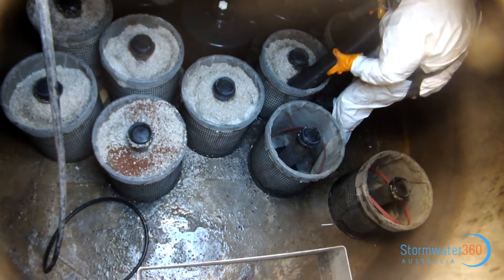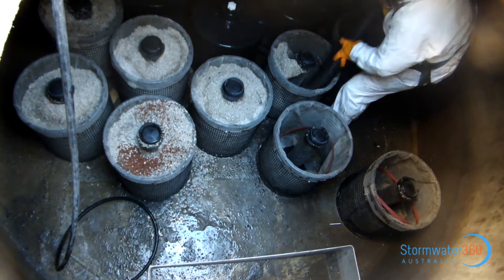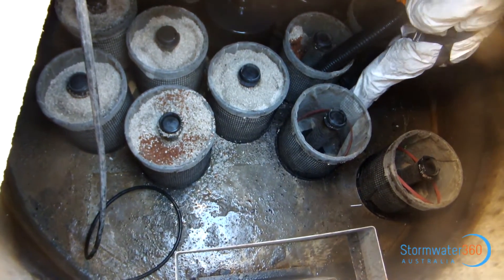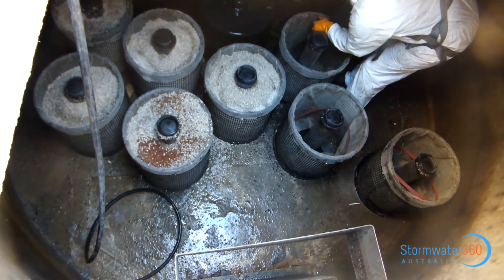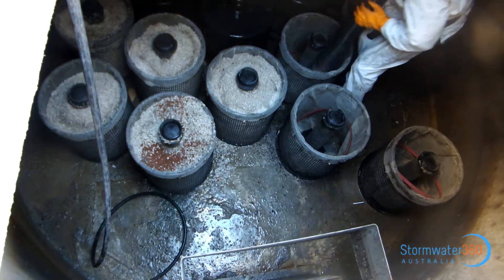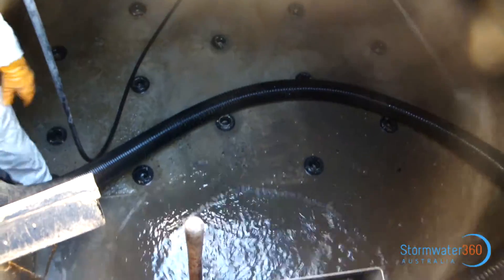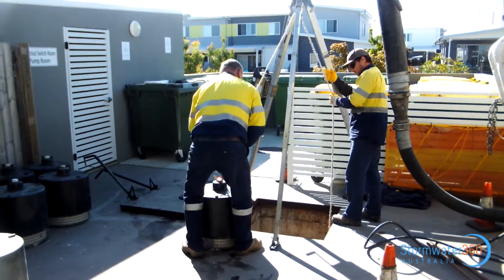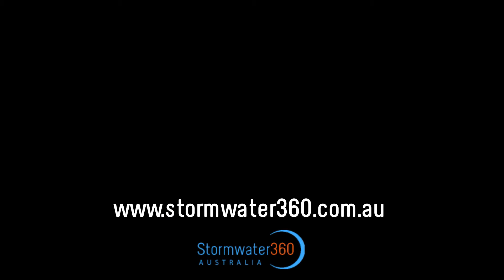StormFilter™ Maintenance - Brightwater QLD Australia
The residential development located at Crayfish Street, Brightwater consists of multiple townhouses and has a stormwater filtration system installed on site. The stormwater system is several years old and consists of 15 x EnviroPod pit baskets and a single 15 x StormFilter cartridge manhole unit. This particular system was recently maintained by stormwater360 on behalf of the Body Corporate.